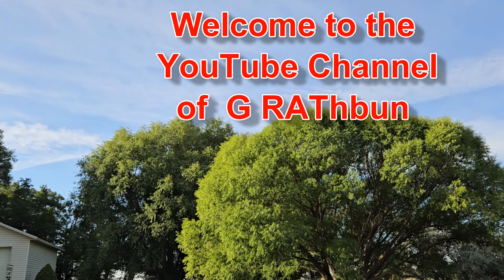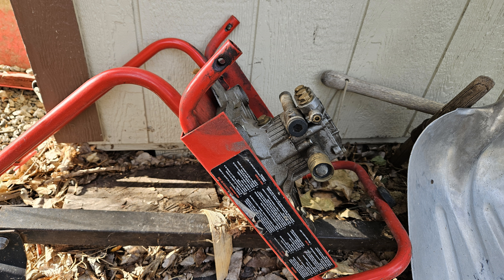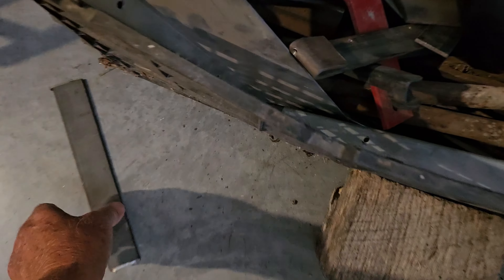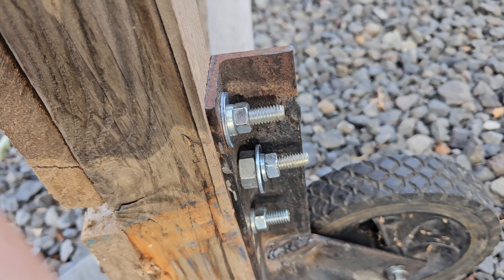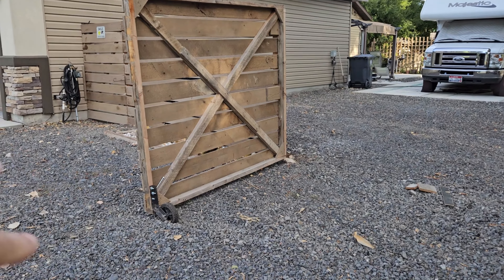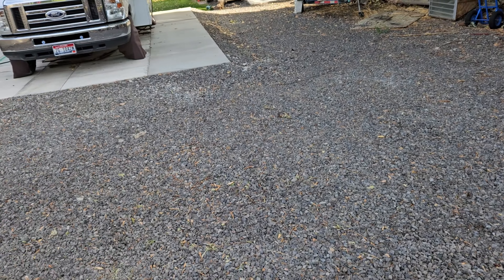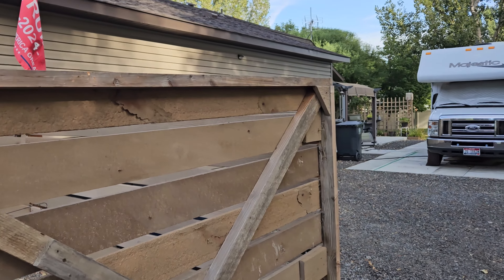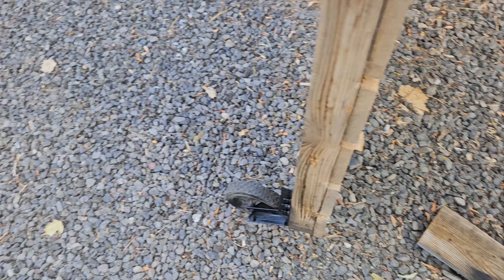Keeping busy building stuff Video #2060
Check these YouTube Creaters out.